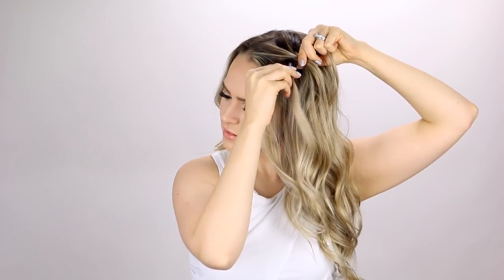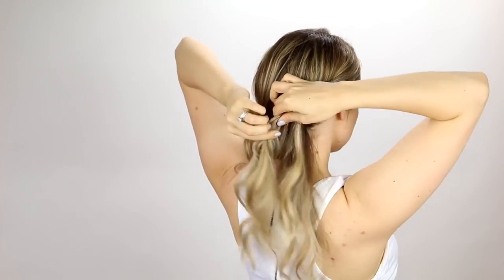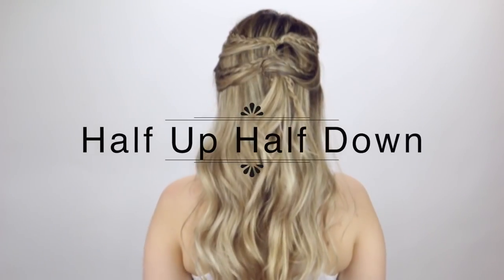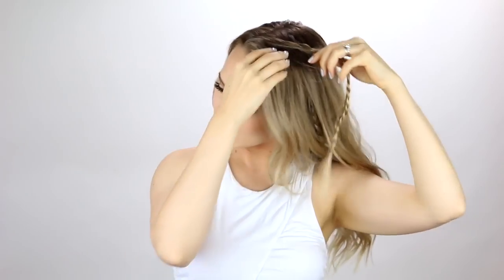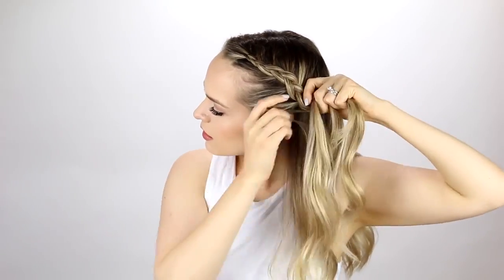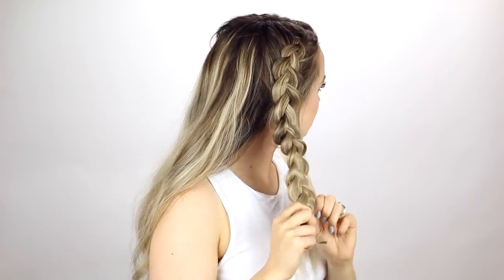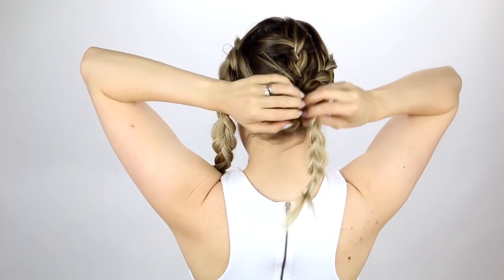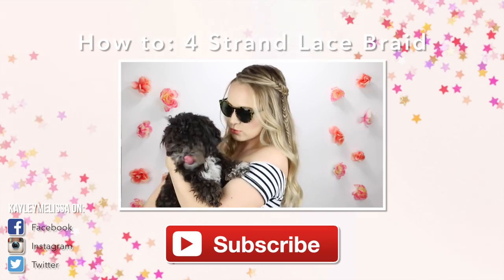3 Χτενίσματα για Γάμο που θα κλέψουν τις εντυπώσεις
3 Χτενίσματα για Γάμο που θα κλέψουν τις εντυπώσεις